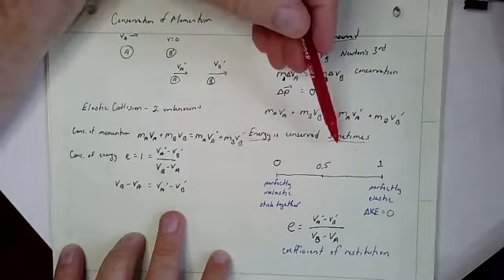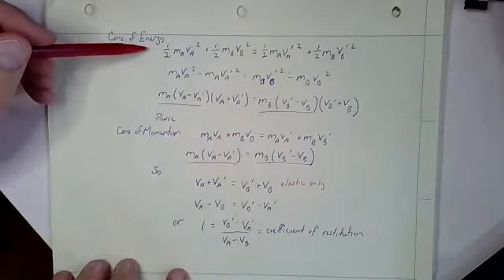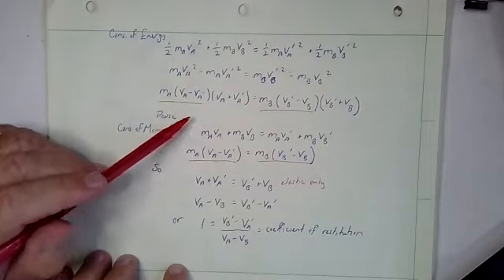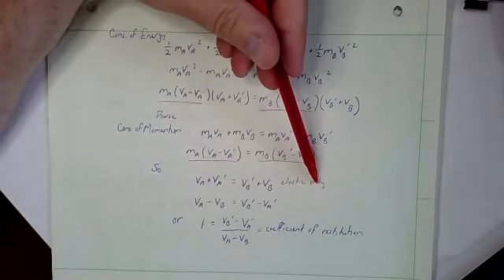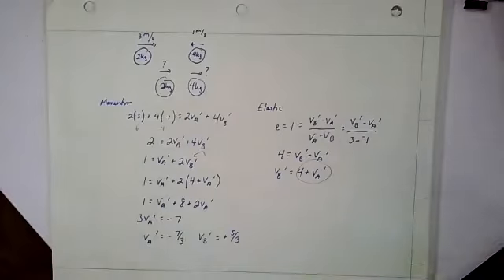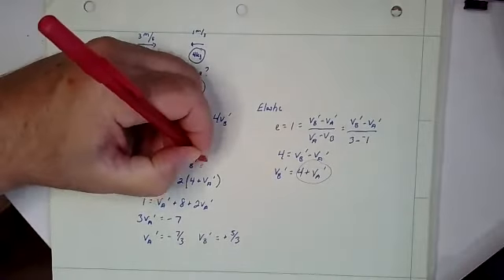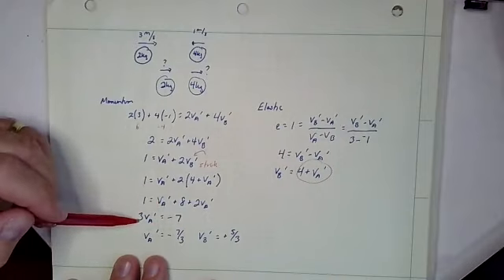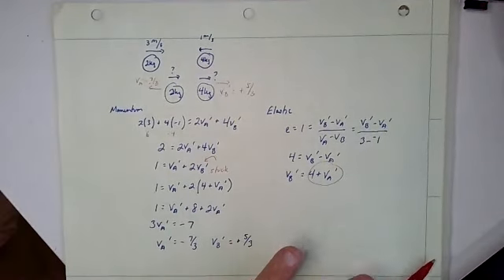Tutorial Collisions and Energy